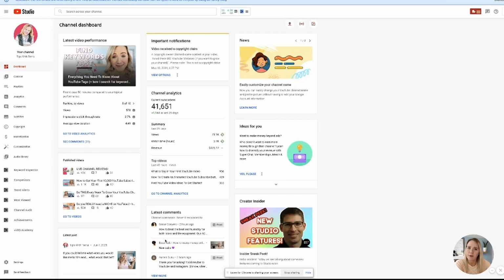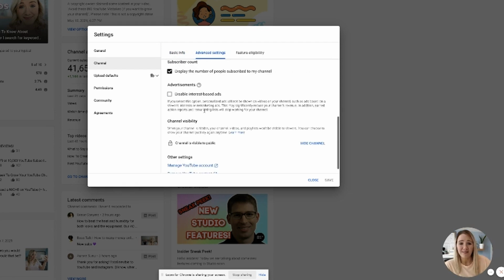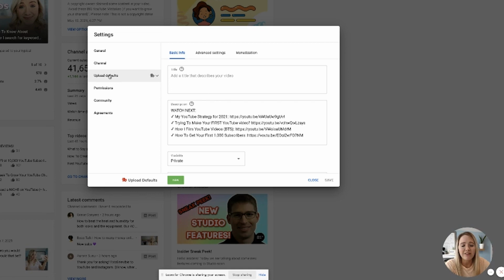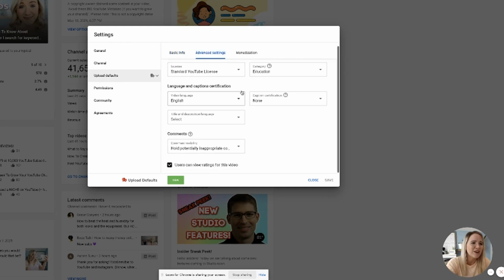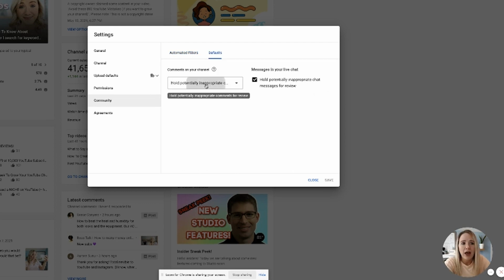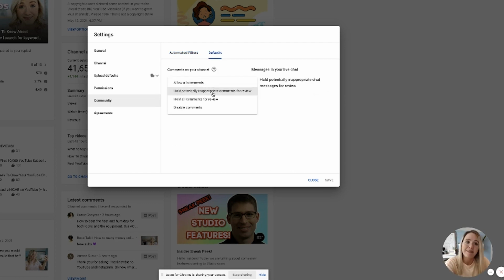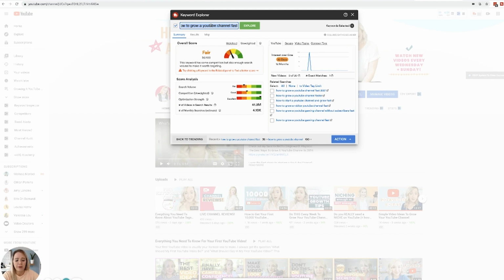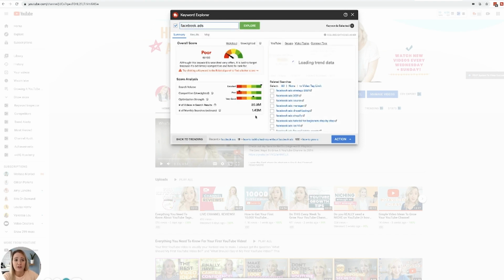Starting A YouTube Channel? Here's Everything It Takes To Get Started On YouTube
If you're thinking of starting a YouTube channel, you probably have a lot of questions. Especially since you're starting a YouTube channel in 2021. You may be wondering if it's too late! The good news is that YouTube is more powerful than ever and you can absolutely learn how to start a successful YouTube channel.

In this video, I'm going to walk you through what you need to know to start on YouTube. We'll talk about starting a YouTube channel from scratch, channel equipment, and more!

00:00 Intro
01:03 Channel Settings
04:05 Equipment
08:12 Editing Software
10:10 Video Ideas
13:57 Optimization